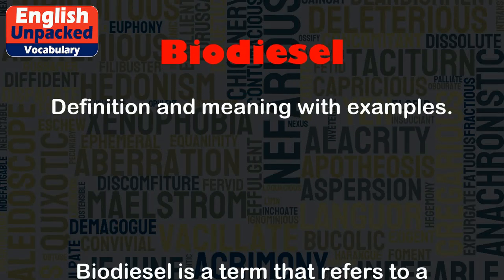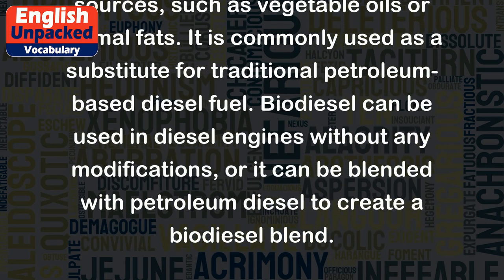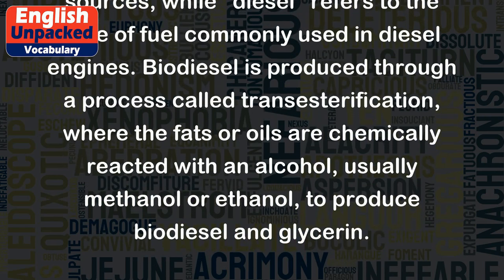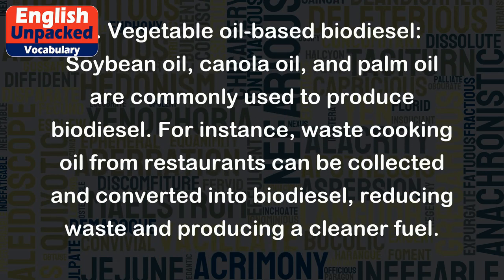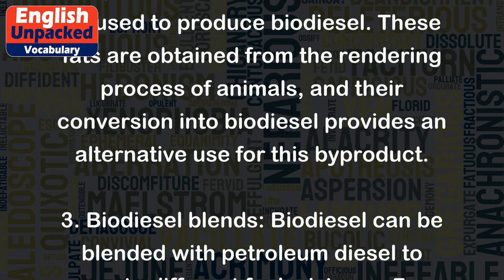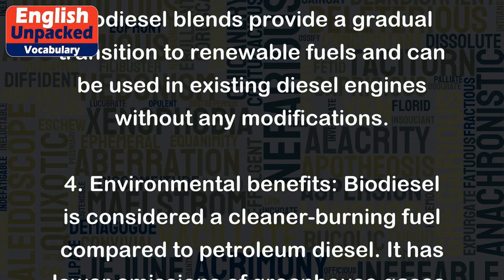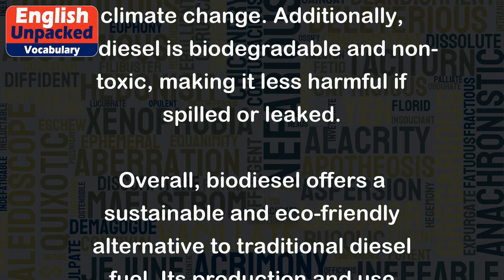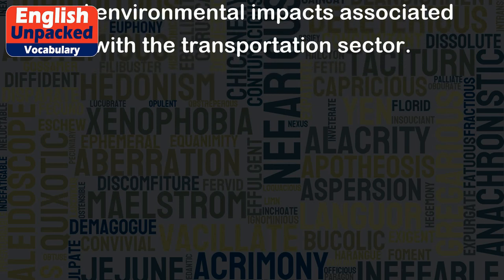Biodiesel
Biodiesel is a term that refers to a renewable and environmentally-friendly alternative fuel made from natural sources, such as vegetable oils or animal fats. It is commonly used as a substitute for traditional petroleum-based diesel fuel. Biodiesel can be used in diesel engines without any modifications, or it can be blended with petroleum diesel to create a biodiesel blend.
The term "bio" in biodiesel indicates that it is derived from biological sources, while "diesel" refers to the type of fuel commonly used in diesel engines. Biodiesel is produced through a process called transesterification, where the fats or oils are chemically reacted with an alcohol, usually methanol or ethanol, to produce biodiesel and glycerin.
Here are a few examples to help illustrate the meaning of biodiesel:
1. Vegetable oil-based biodiesel: Soybean oil, canola oil, and palm oil are commonly used to produce biodiesel. For instance, waste cooking oil from restaurants can be collected and converted into biodiesel, reducing waste and producing a cleaner fuel.
2. Animal fat-based biodiesel: Animal fats, such as tallow or lard, can also be used to produce biodiesel. These fats are obtained from the rendering process of animals, and their conversion into biodiesel provides an alternative use for this byproduct.
3. Biodiesel blends: Biodiesel can be blended with petroleum diesel to create different fuel mixtures. For example, B20 refers to a blend of 20% biodiesel and 80% petroleum diesel. Biodiesel blends provide a gradual transition to renewable fuels and can be used in existing diesel engines without any modifications.
4. Environmental benefits: Biodiesel is considered a cleaner-burning fuel compared to petroleum diesel. It has lower emissions of greenhouse gases, particulate matter, and sulfur, which contribute to air pollution and climate change. Additionally, biodiesel is biodegradable and non-toxic, making it less harmful if spilled or leaked.
Overall, biodiesel offers a sustainable and eco-friendly alternative to traditional diesel fuel. Its production and use contribute to reducing greenhouse gas emissions, dependence on fossil fuels, and environmental impacts associated with the transportation sector.